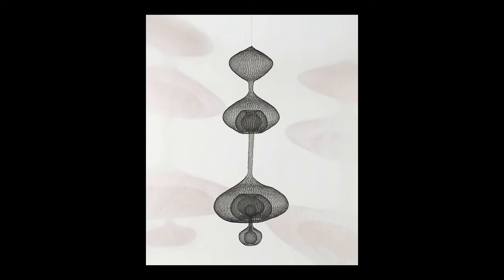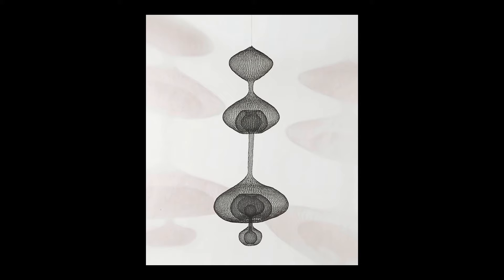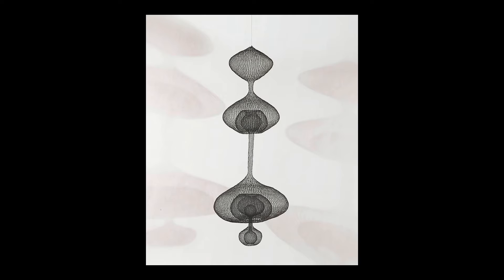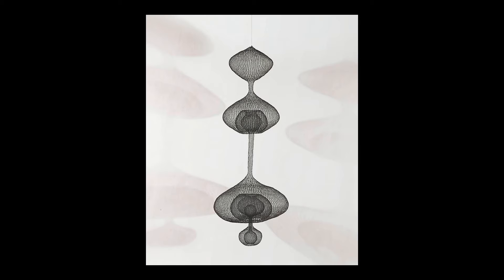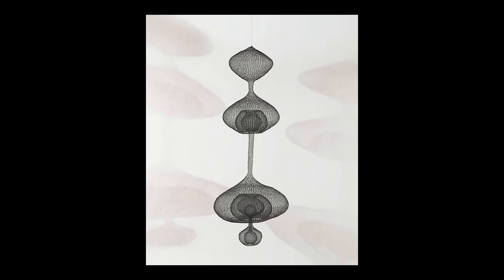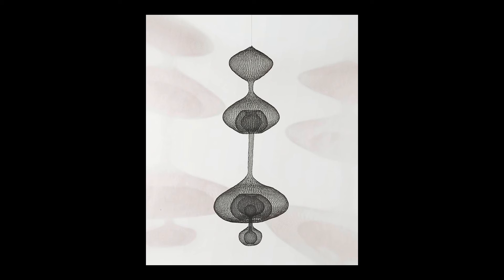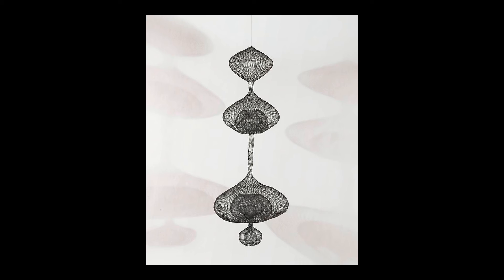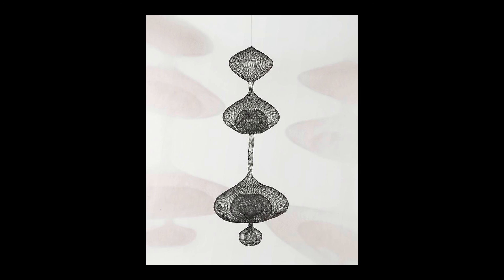Ruth Asawa, “Untitled”, 1960 | My Museum Classroom Kit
In this video you will learn about Ruth Asawa’s artwork “Untitled” as well as hear from guest artist Hisae Yale.

Written by Donna Hutchison
Produced by Will Knauer